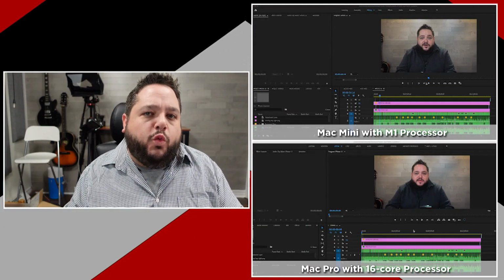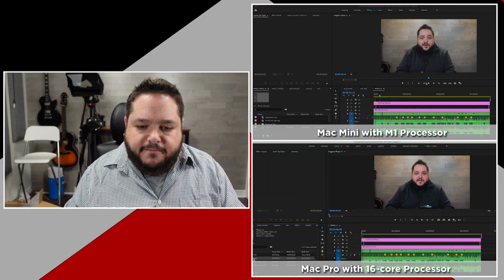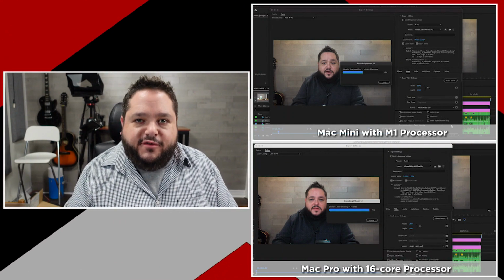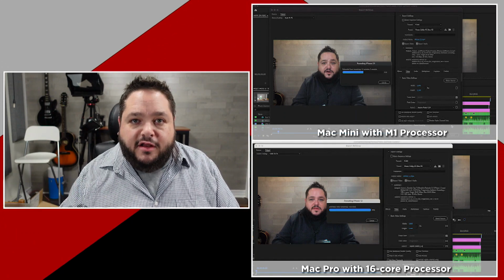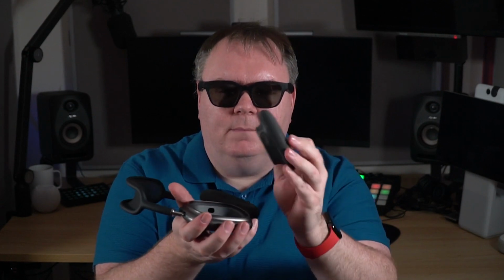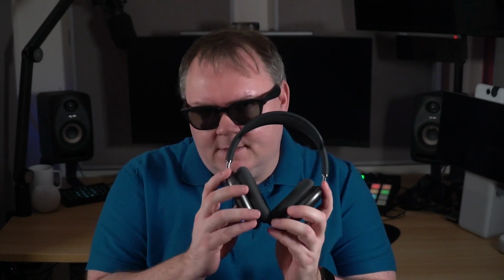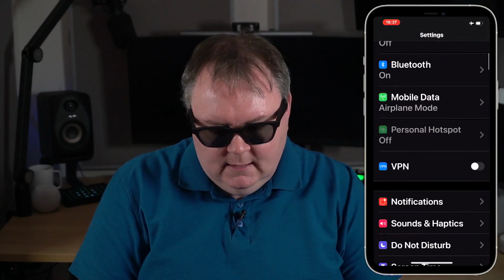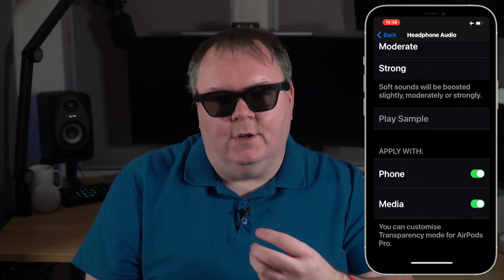320 - Apple’s M1 Mac and Airpod Max Headphones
Is Apple’s own processor living up to the hype? What about their super-high-end new headphones? We put the M1 processor to the test, and Steven tunes out Marc with the latest Airpods Max.